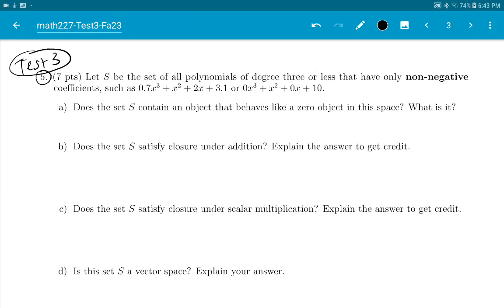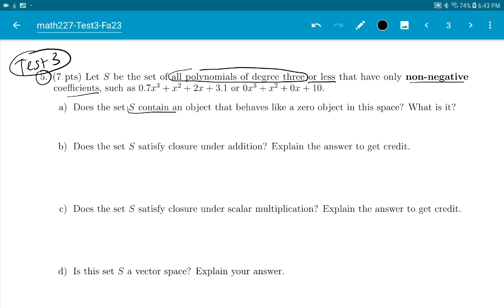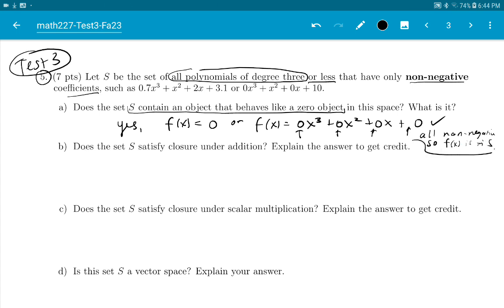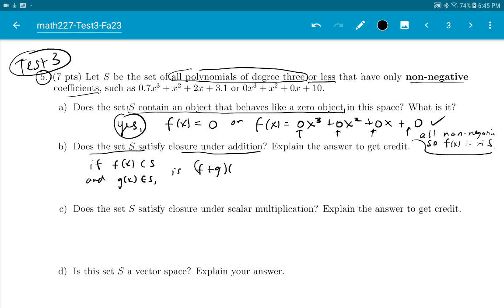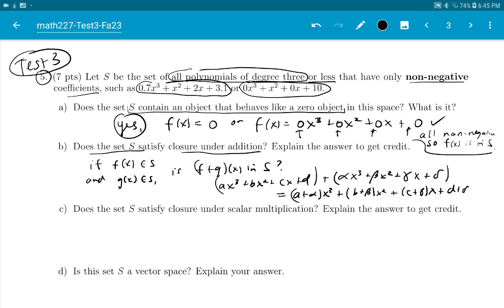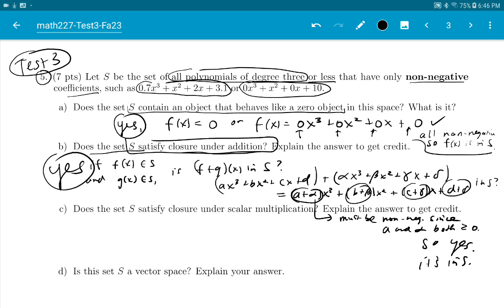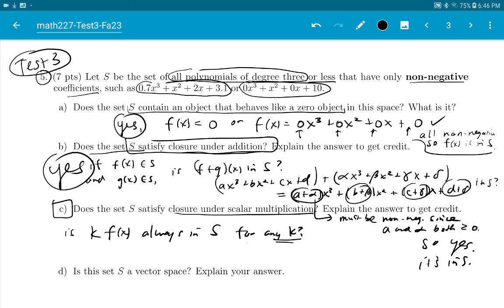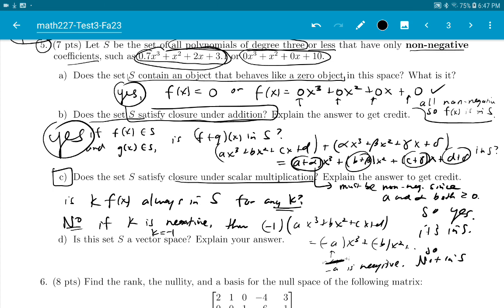Exam 3 number 5